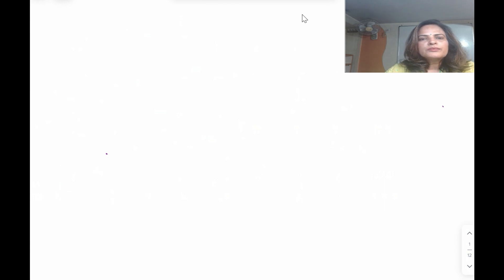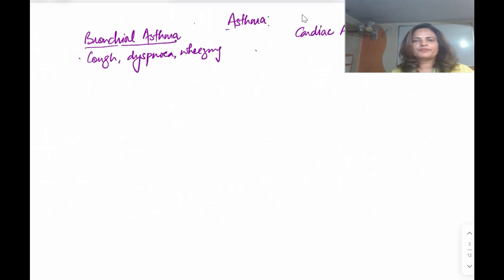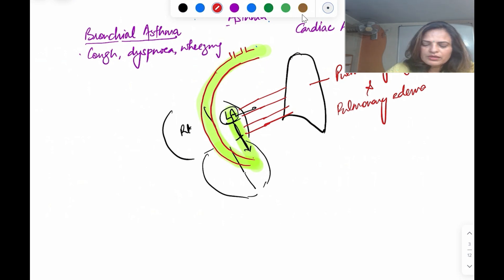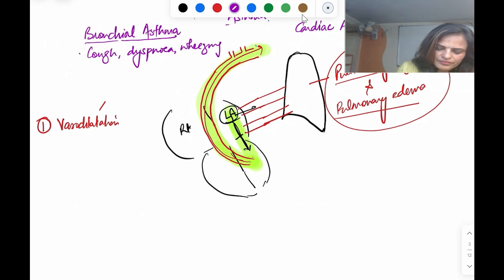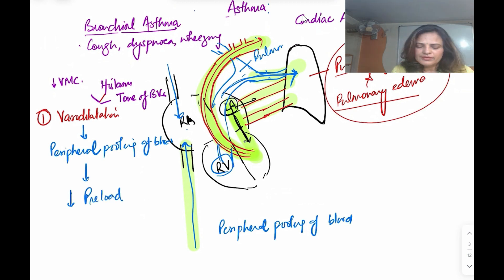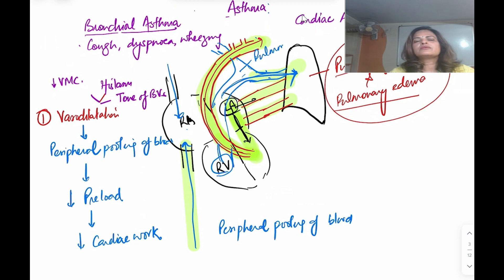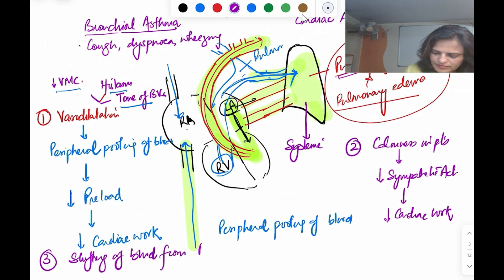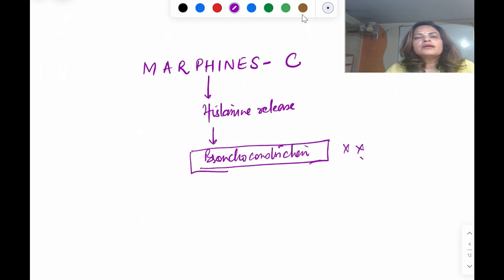Explain Why Morphine is used in Cardiac Asthma but contraindicated in Bronchial Asthma?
This video describes in detail  the reason of using morphine in cardiac asthma/ LVF and also explain that why it is not used in Bronchial Asthma